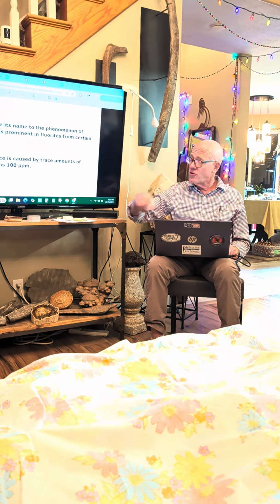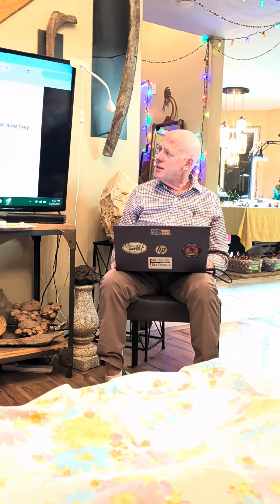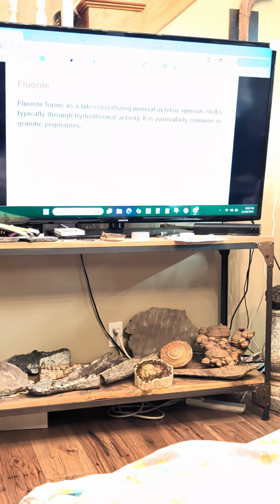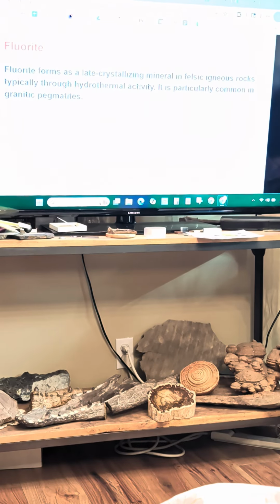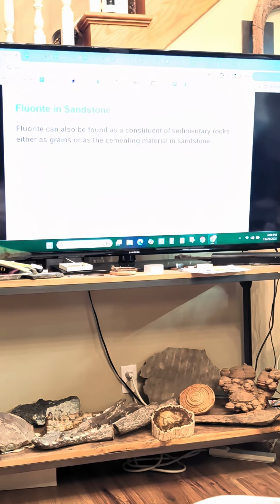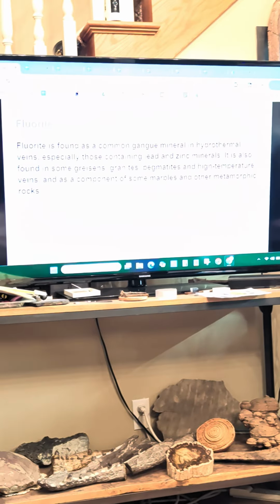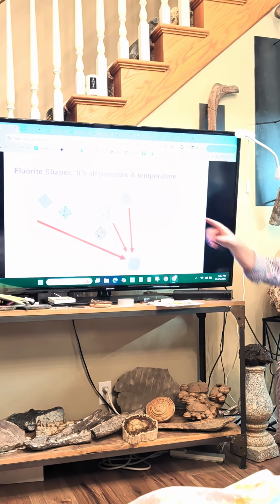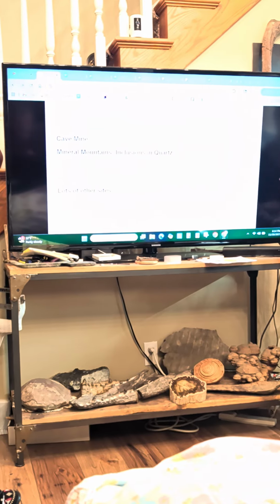FLUORITE!!!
Rick teaches about fluorite. what causes its color and color of fluorescence? Size? Locales? Get the answers here!